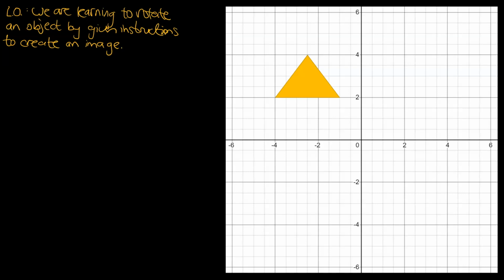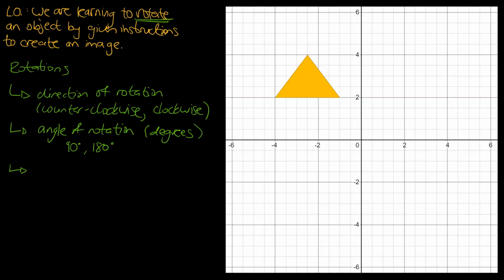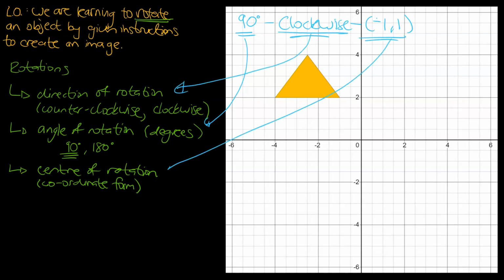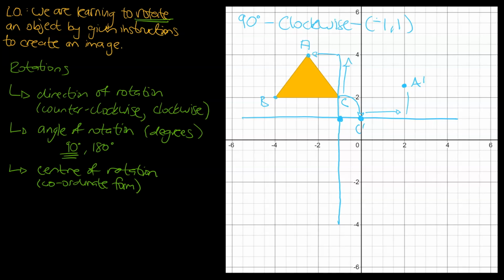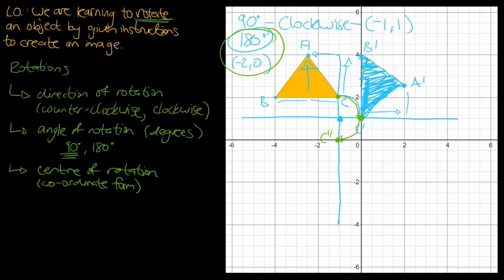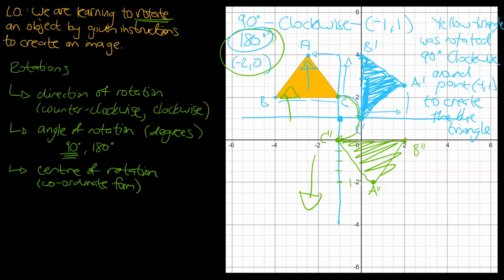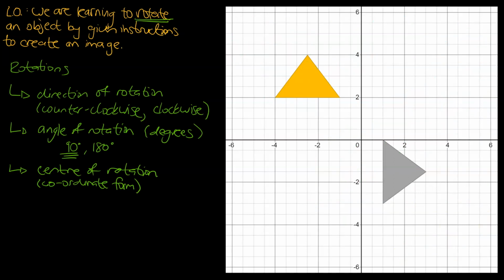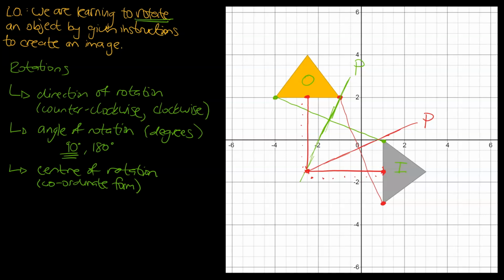10 Introducing Rotation